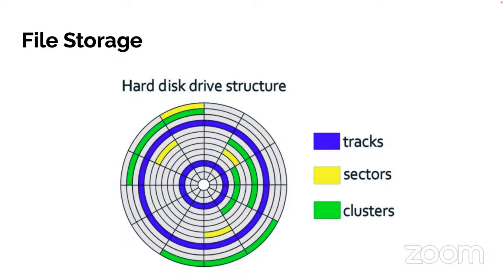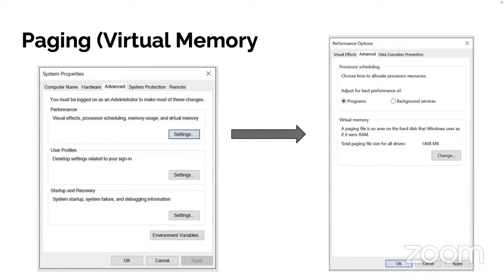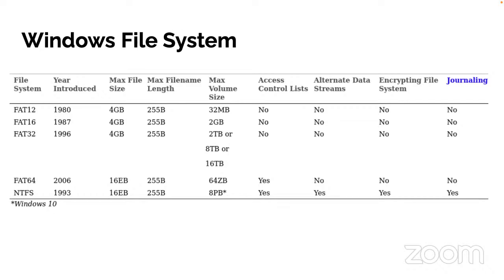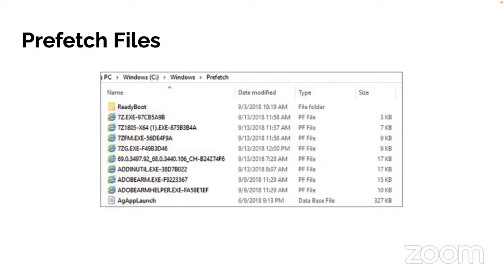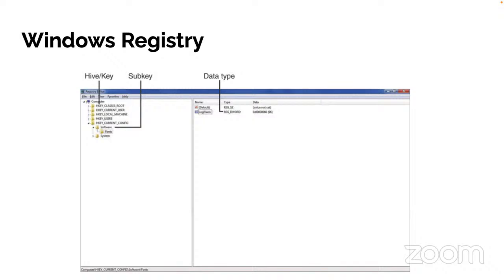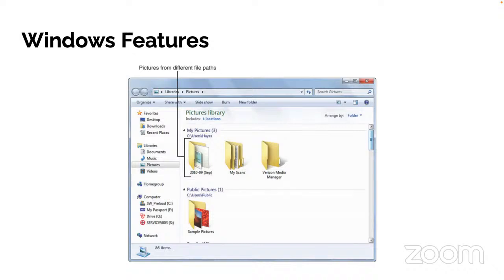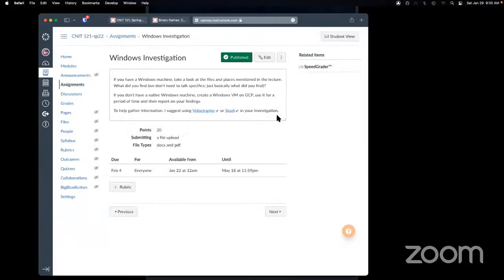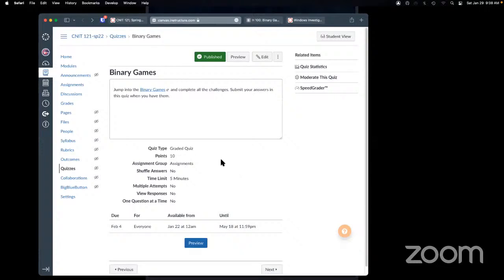DF Module 2